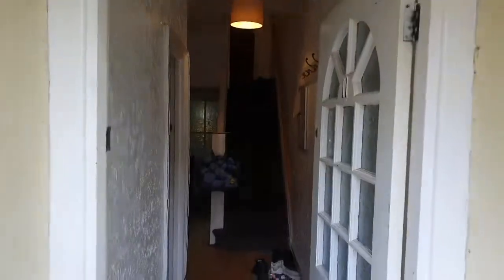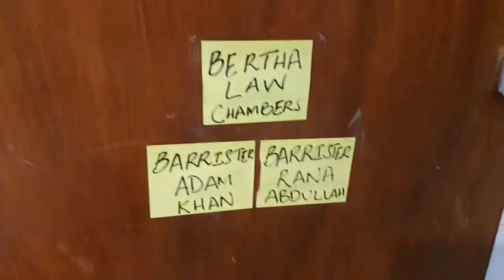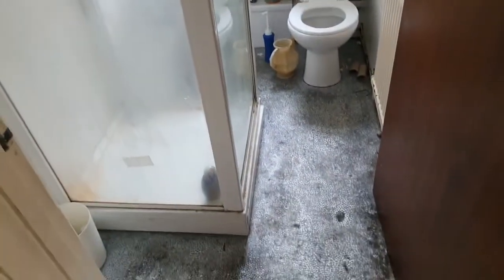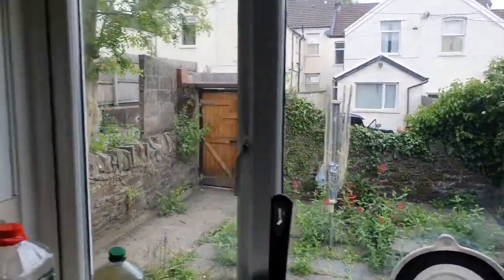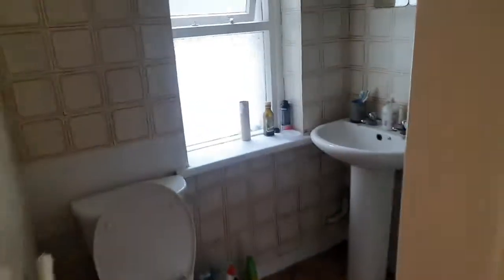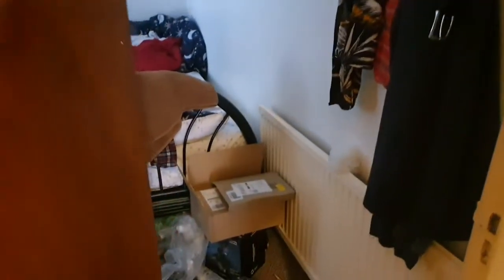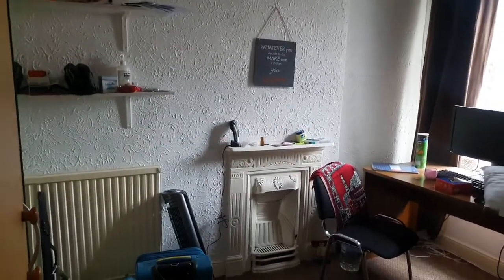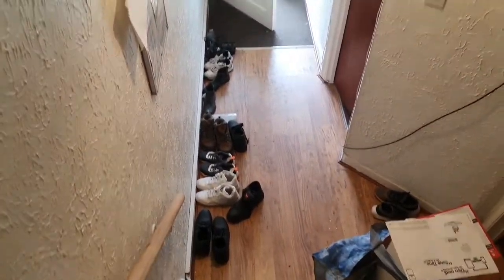5 Bedroom HMO Tour in Wales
Check out the tour of our latest 5 bedroom HMO property that is being let to students in Pontypridd.

i'll bring out a further video shortly and deep dive into the return on investment.